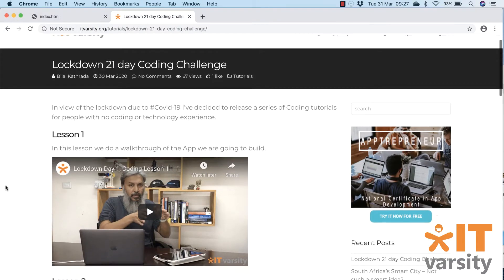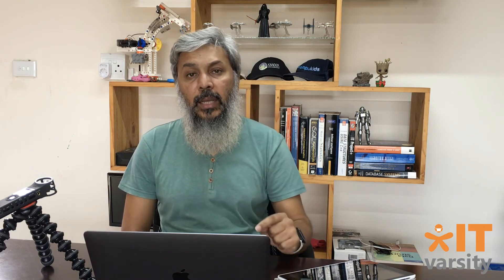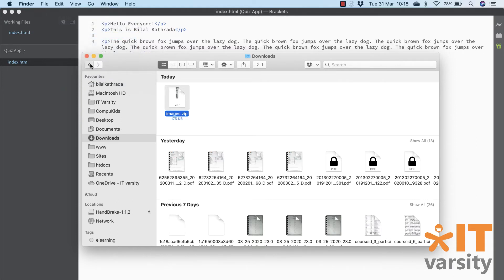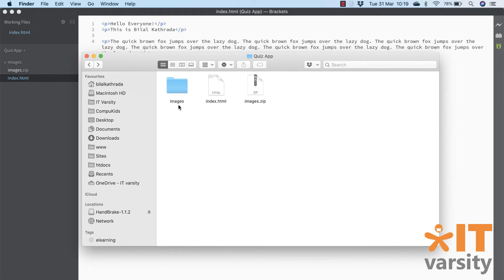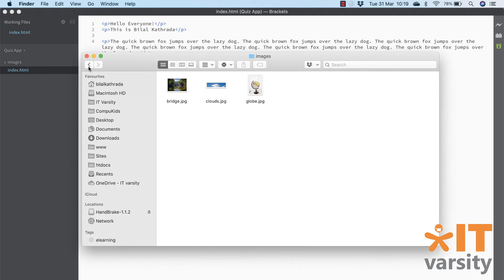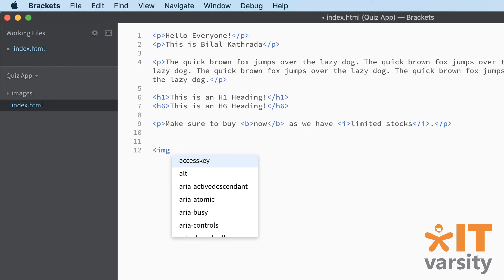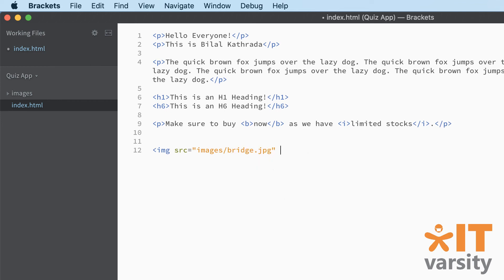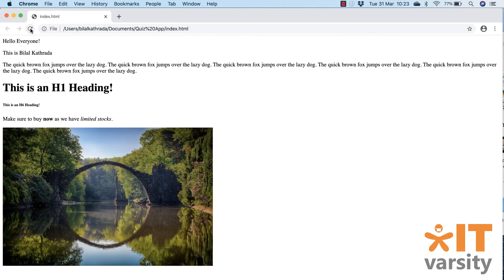Adding Images to our Page - Day 5, Lesson 5.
Today we ramp up a little by adding an image to our page. Enjoy!